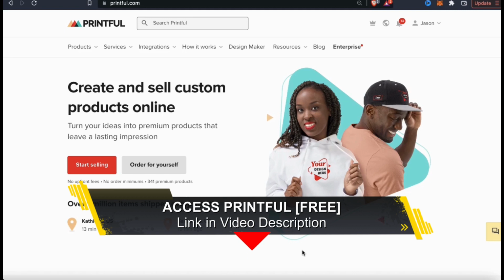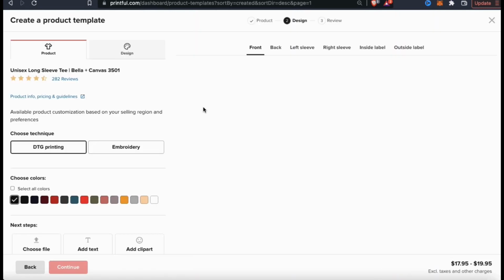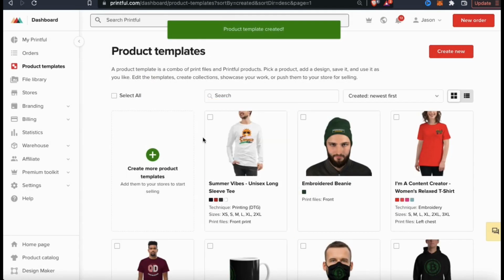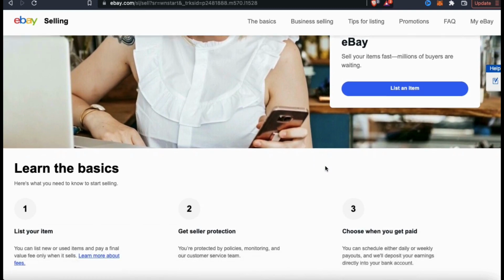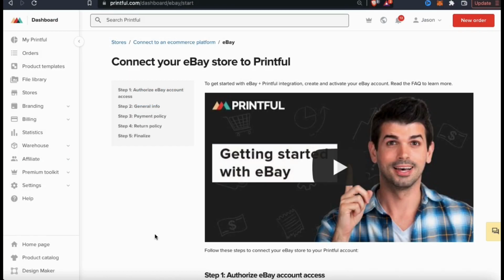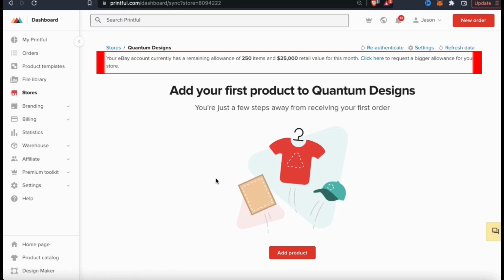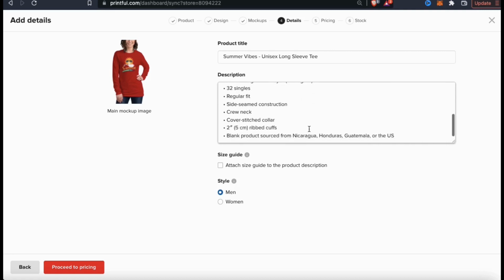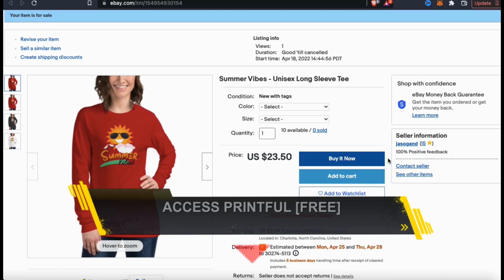How To Connect Printful With eBay | Printful eBay Integration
Learn how to easily integrate Printful with eBay to sell print-on-demand products!

How To Integrate Printful With Ebay

If you’re looking to launch your own eBay dropshipping store to sell print-on-demand products, then Printful is exactly what  you’ve been looking for.

Printful allows you to create a wide variety print-on-demand products, such as t-shirts, hats, and jackets, and easily add your products to multiple online marketplaces (such as eBay) for easy print-on demand dropshipping.

In this video, I’ll be demonstrating the entire process to connect Printful with eBay, add product templates, and list your products on the eBay marketplace to offer to customers.

With over 100 million monthly visitors, eBay is a great marketplace to integrate with Printful and sell your print-on-demand products.

Once you integrate eBay with Printful, all orders that are placed will be automatically be synced and fulfilled. Ebay has been a trusted global marketplace for years, and once you connect Printful, you be able to list your products, and sell on eBay marketplaces around the world.

But in order to build your eBay dropshipping store with Printful, you’ll first need to create your Printful account. Click here to create your free Printful account

[0:20] Printful Introduction
[1:12] Create Your Printful Account [Free]
[1:41] Browse Product Templates On Printful
[3:20] Customize Printful Product Templates
[3:41] Create Product Designs With Canva
[4:24] Design & Save Your Product Template
[5:26] Create Your Ebay Seller Account
[9:11] Connect Printful to Ebay
[11:19] Add Printful Products To Ebay

JOIN THE QUANTUM COURSES COMMUNITY